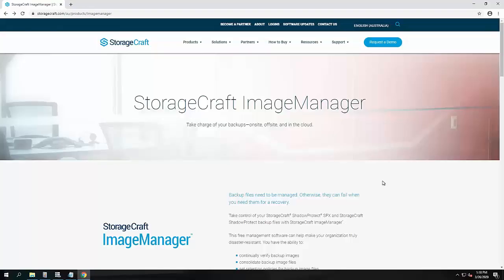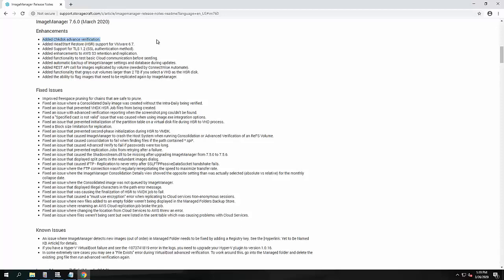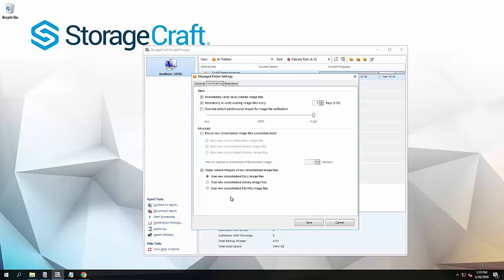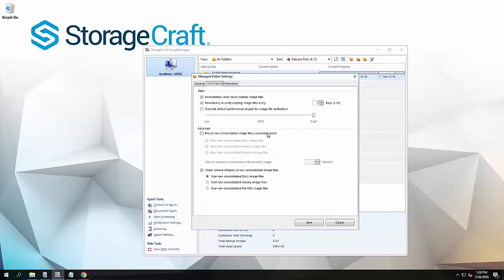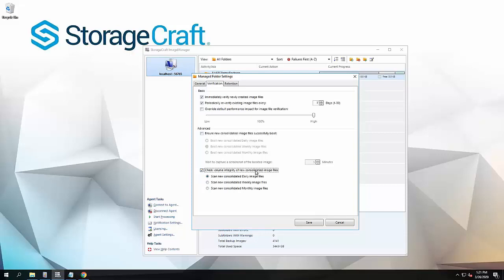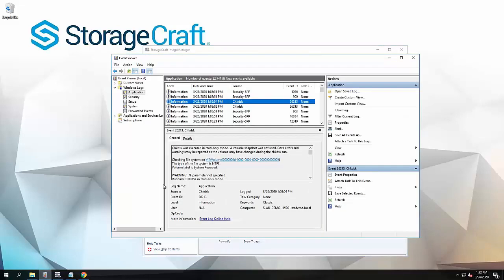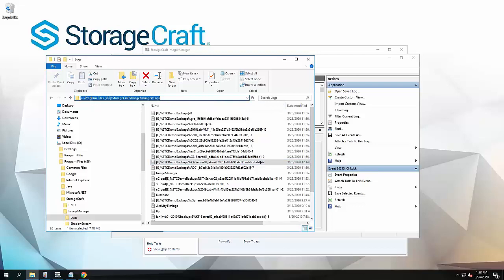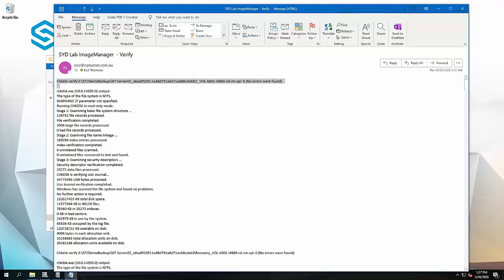ImageManager 7.6 Advanced Chkdsk Verification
StorageCraft ImageManager 7.6.0 Advanced Chkdsk Verification feature.

Karl Thomson